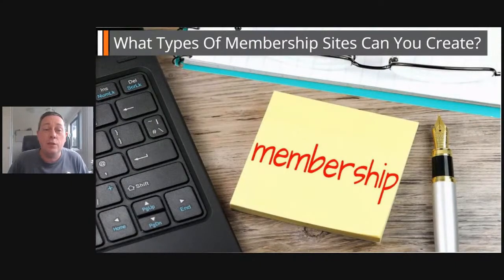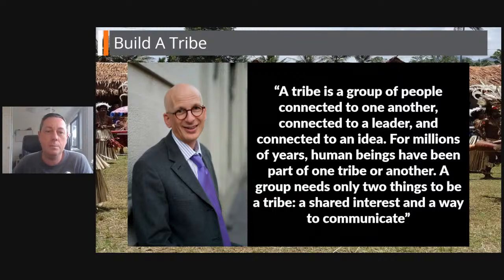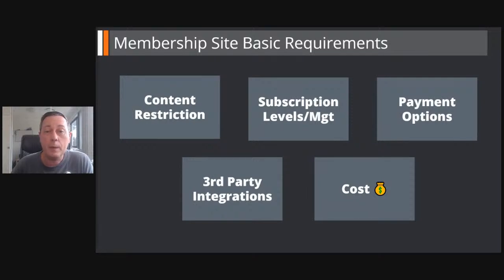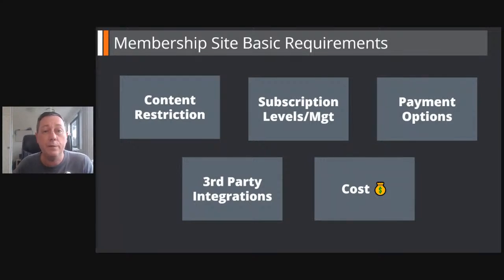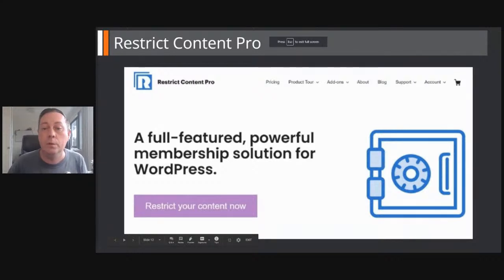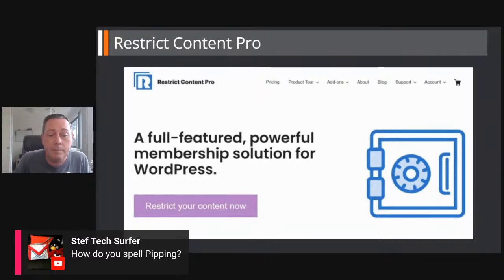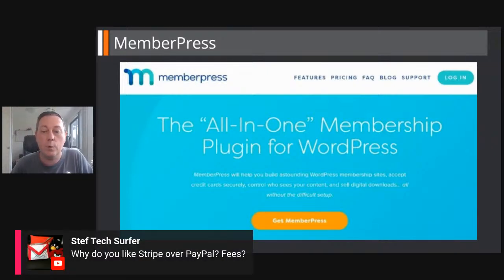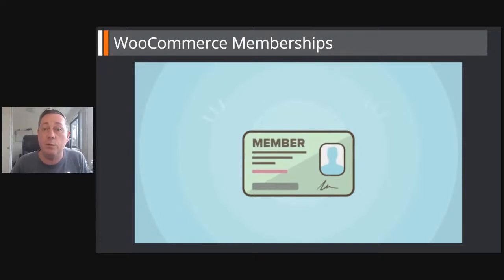Creating Membership Sites - WPQuickies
In this lunchtime WPQuickies, I look at some plugins to help you create a membership site plus some tips on making it successful.

Also, some general tip and tricks to help you be successful.

🌟Highlights:
* Top membership plugins for WordPress
* Subscription Levels
* Payment Gateways

Target Audience: Business Owners, Entrepreneurs